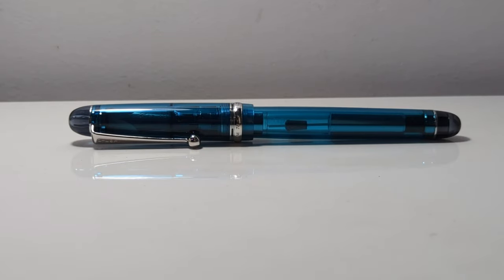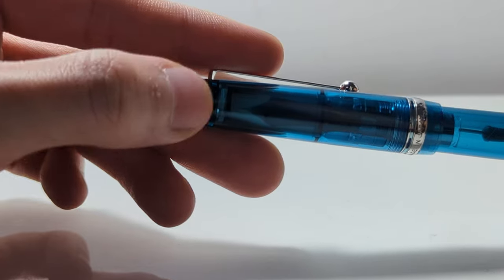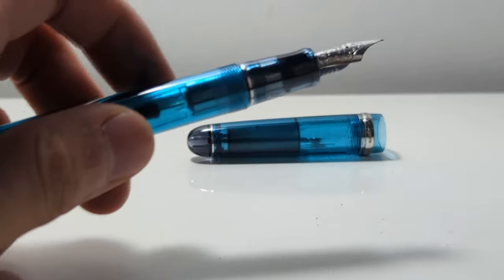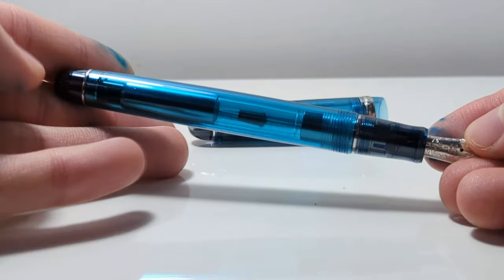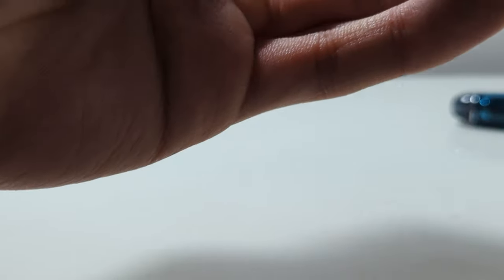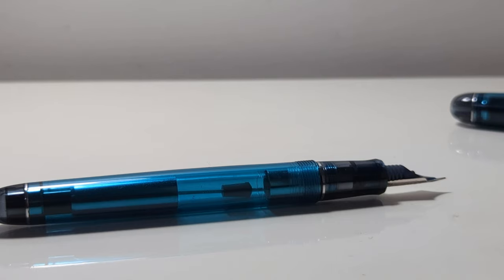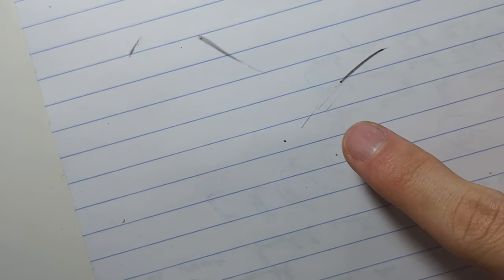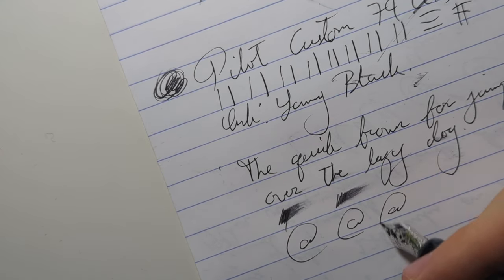Why I'm Selling My Pilot Custom 74